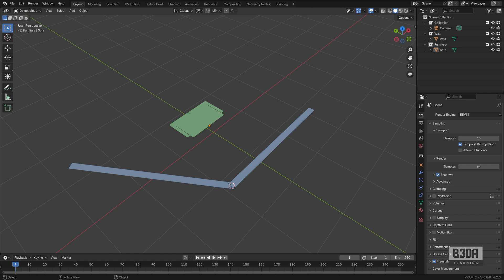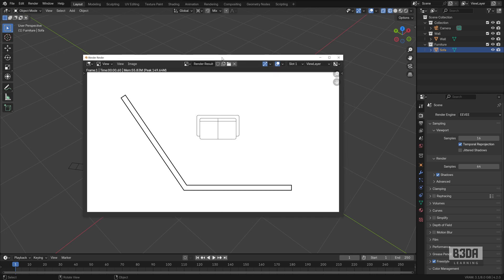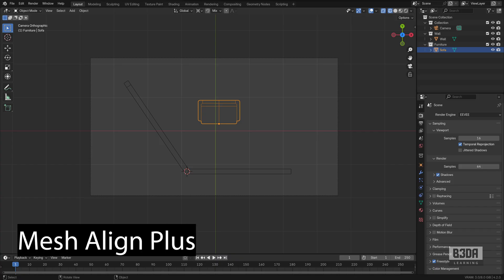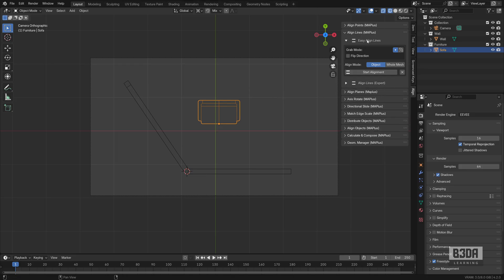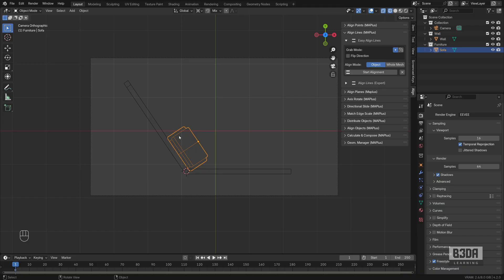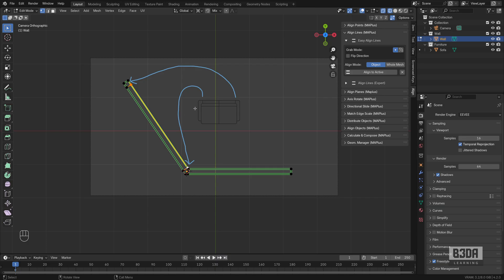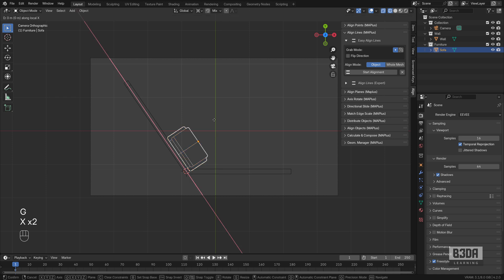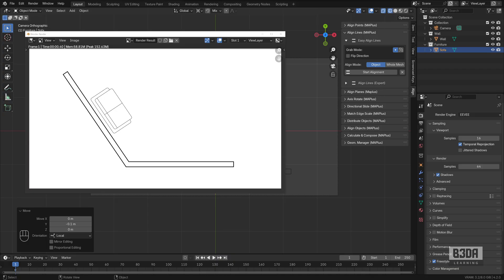Blender 4.2 Tutorial: Align drawings like AutoCAD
Learn how to use the Mesh Align Plus Add-on to simulate the Align command from AutoCAD in Blender!